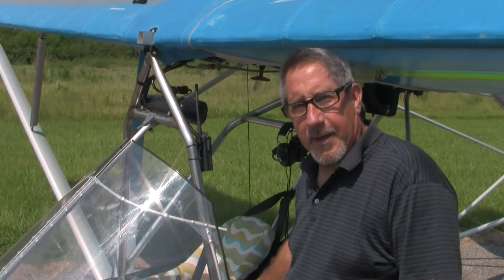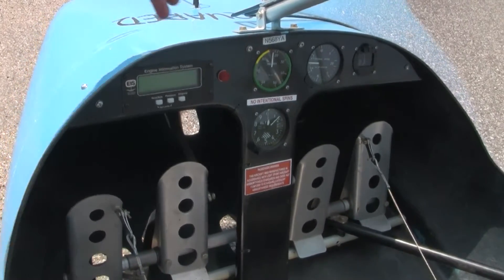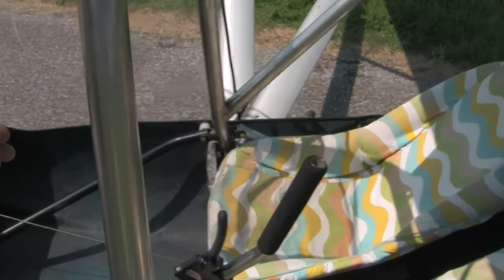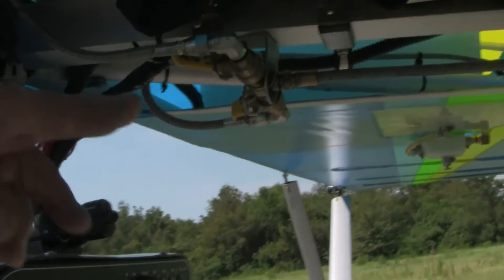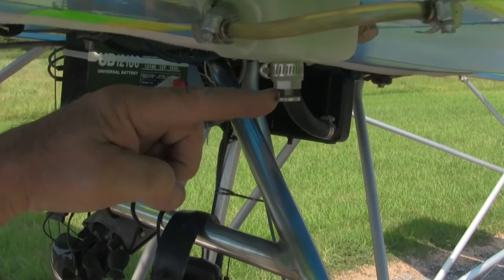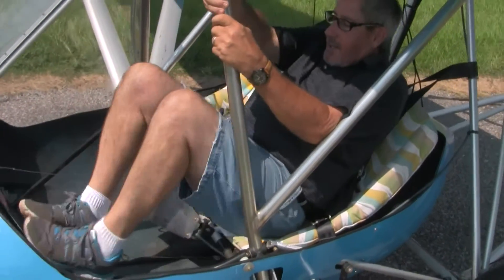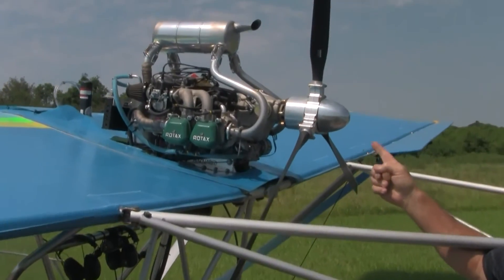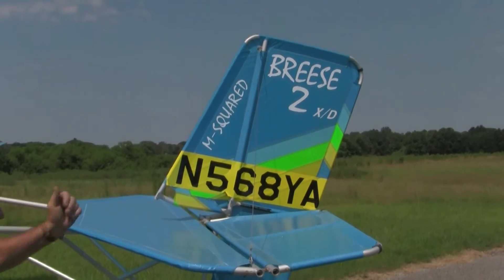MSquaredB2XDDemo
MSquared Aircraft Breese 2 X/D Demonstration.  Flown by Paul Mather showing and demonstrating his new airplane.  One of the most powerful, heavy duty airplanes in its class.  'This is not your daddy's Quicksilver'.  With a stainless steel frame and 100hp Rotax engine it can carry a heavy payload and still get off the ground quickly.  for more information about this and other aircraft built by MSquared Aircraft, Inc.